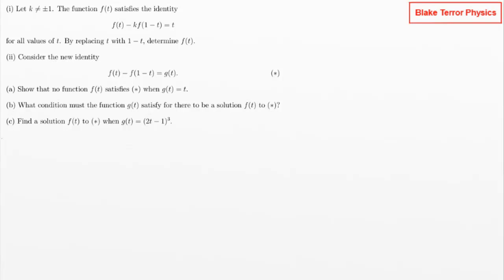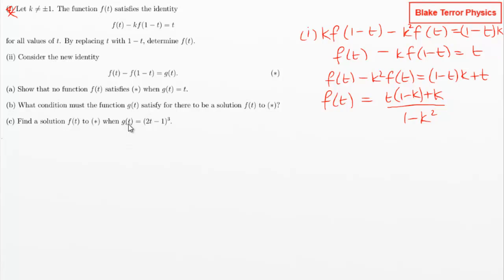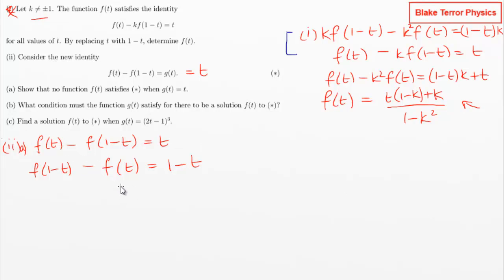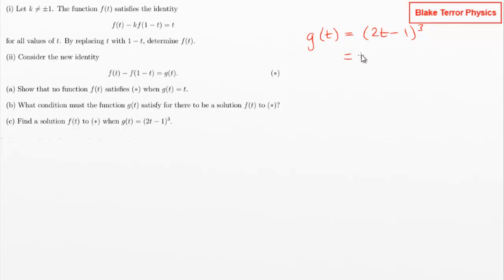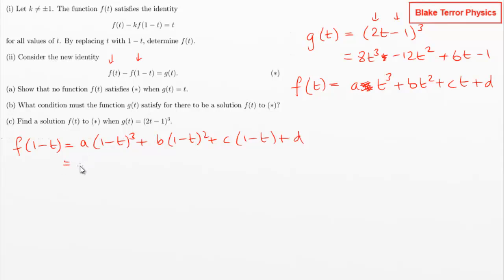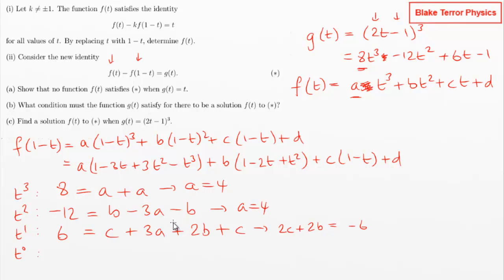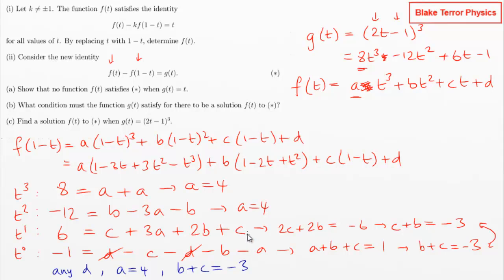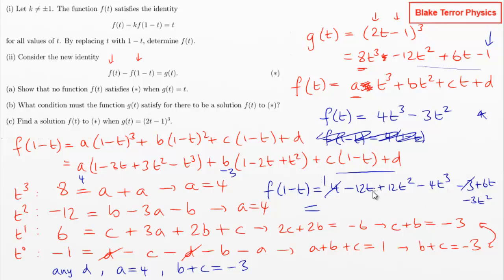Oxford MAT 2013 Q2